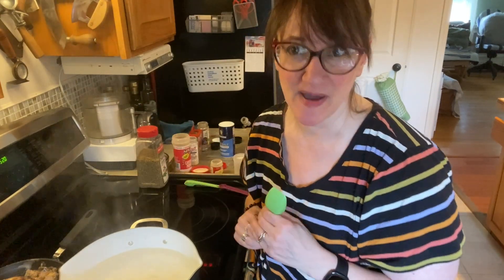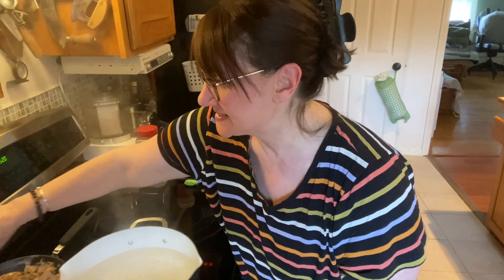Cajun Shrimp Pasta - For Mom🥰🥰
RECIPE:
1 pound deveined shrimp - save shells and simmer with 1 cup water and dash salt to make broth, simmer 15 mins. Strain shells- set aside
1 pound pasta - cook to directions and set aside
3 T. butter
1 T. olive oil
2 T. cajun seasoning- you can make my low salt version below.
1/4 tsp. salt
3/4 cup heavy cream
1/4 cup white wine or cooking sherry (use shrimp water too)
1/2 cup plus 2 T. parmesan cheese
2 T. tomato paste
2 T. Flour
Cilantro or parsley for garnish
Melt one tablespoon butter and olive oil in medium high pan Cover shrimp in cajun spice. Layer each shrimp on pan, may need to work in batches. Cook 1 min. and flip, cook one more min. Put on plate and set in oven or keep warm.
Add leftover 2 T. of butter and scrape pan. Lower heat to low or simmer. Add 2 T. flour and using whisk, cook about a minute. Slowly add wine and  1/2 shrimp water to form paste. Then slowly add cream and then tomato paste and 1/2 cup parmesan cheese. Taste the sauce, add salt, pepper and more cajun seasoning if you want. Add pasta and shrimp back to pan. Cover and simmer on low for 10-15 mins. You want shrimp to be pink and cooked. You can add a couple more tablespoons of either shrimp water or heavy cream to loosen the pasta. You can then serve on plates and garnish with herbs and parmesan. You can serve with side salad.

*** low salt cajun seasoning
1 1/2 T. smoked paprika
1 T. garlic powder
1 tsp. onion powder
1 tsp. oregano
1 tsp. black pepper
1/2 tsp. lite salt
1/4 tsp ground thyme
1/8 tsp cayenne pepper
Mix in jar or plastic container, you won't use all of it!